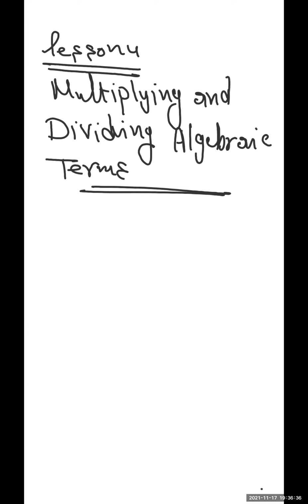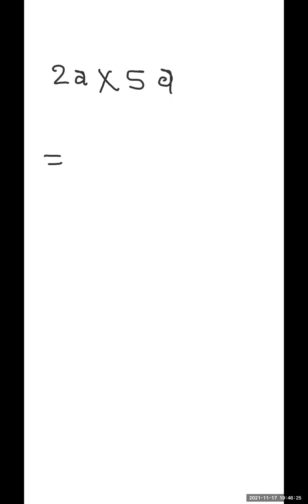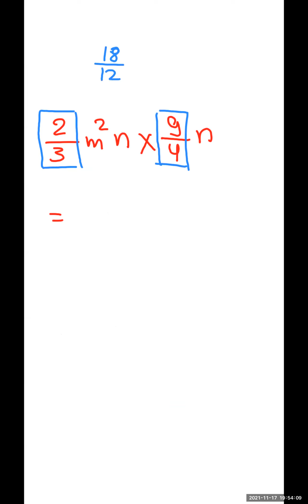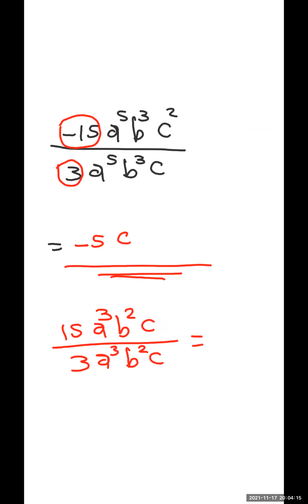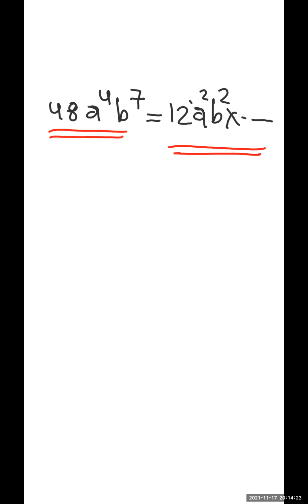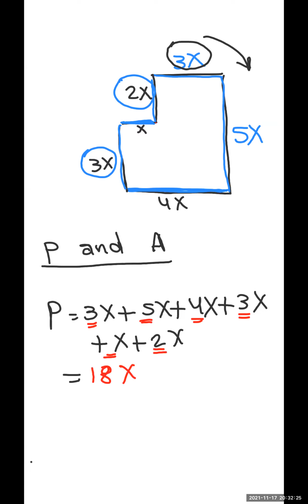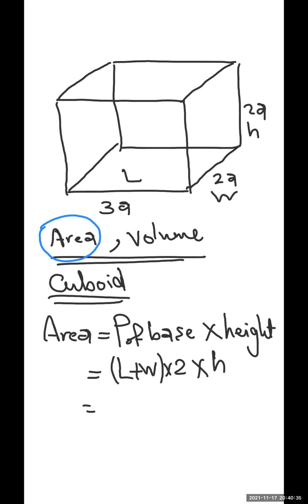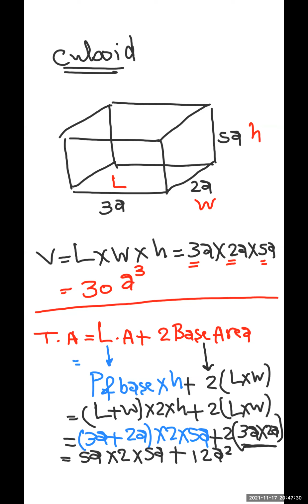Unit 2 lesson 4 Multiplying and dividing Algebraic terms